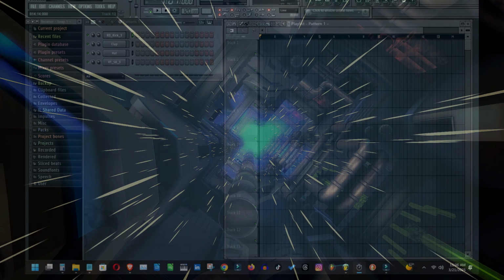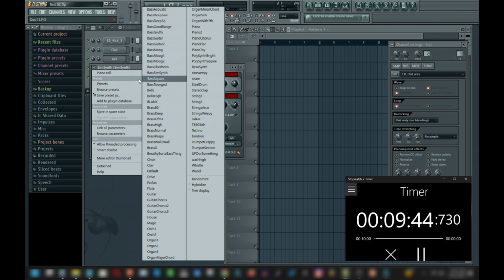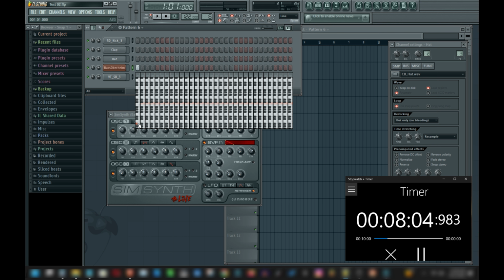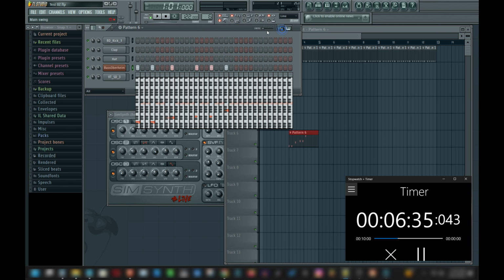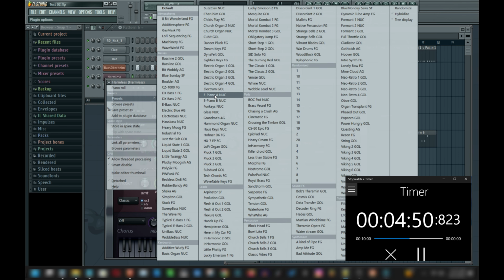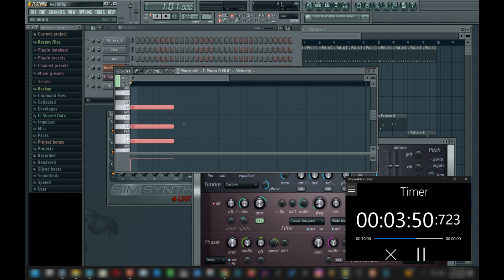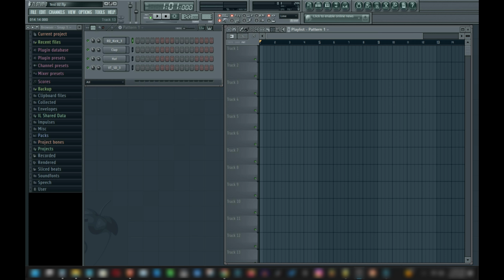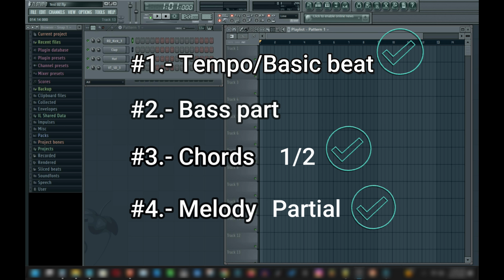Lets write something Episode 01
Ten minutes on a timer to finish as much of a demo song as possible!
The old version of FLStudio 11. NO keyboard Controller!
Let's go!